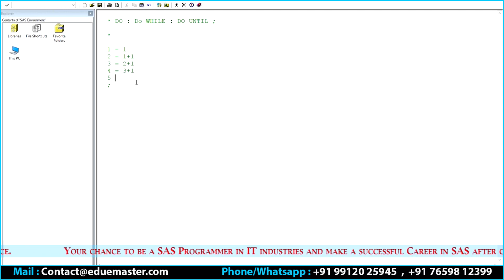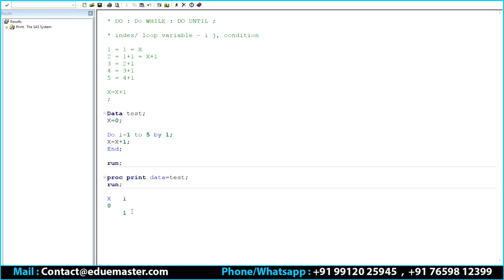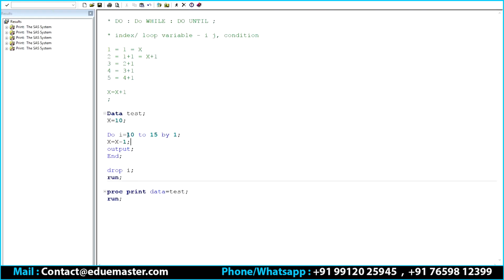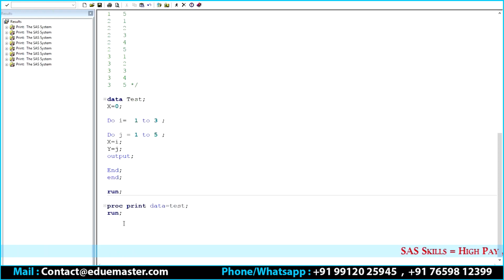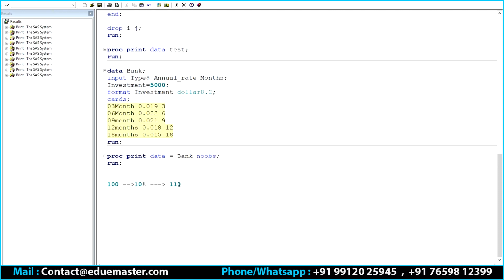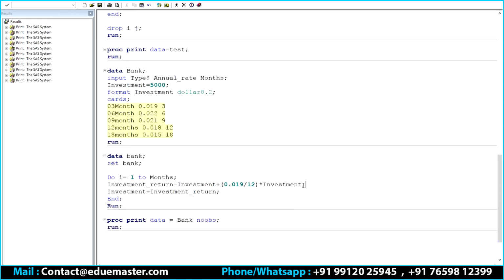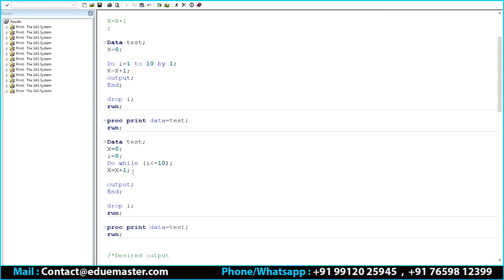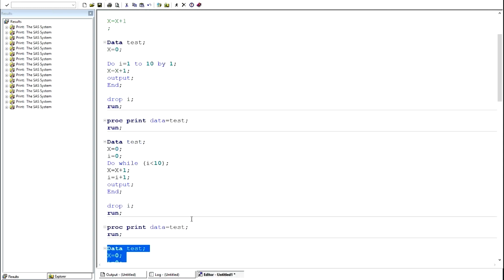SAS Tutorials for Beginners | Clinical SAS Programming Full Course -Day 19 | Do Loop Programming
Day 19 Clinical SAS Programming Full Course for Free Do Loop Programming

Base SAS
Advanced SAS